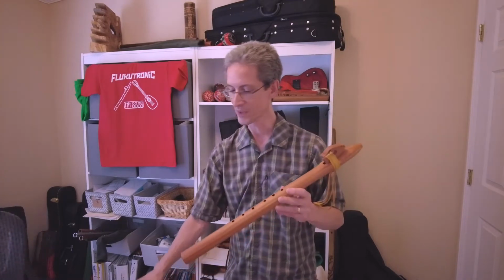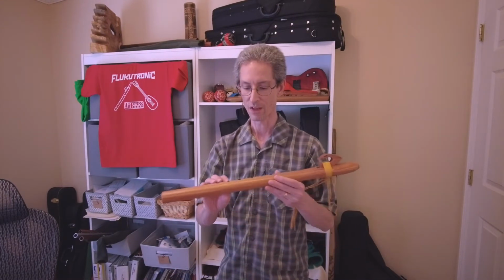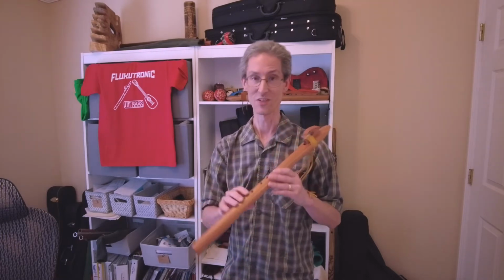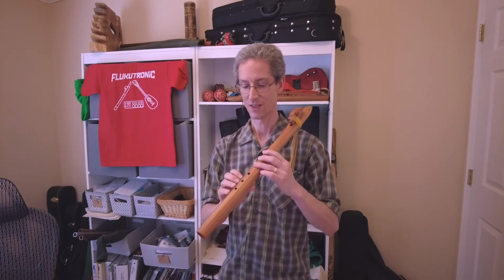Song Sketch: "JD's Blues" on Eb NAF, A NAF, F whistle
In which we get a first look at a blues tune in the key of G minor but composed in a very unusual setting for Native American flute.